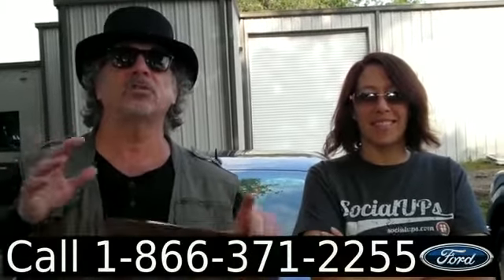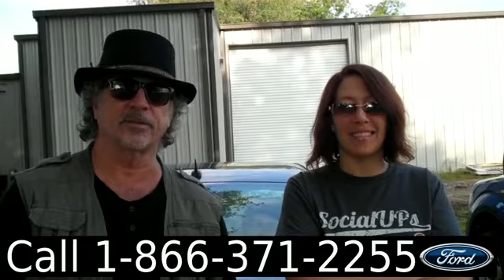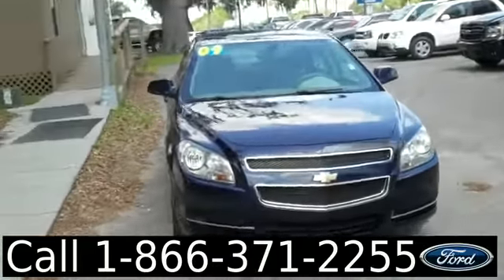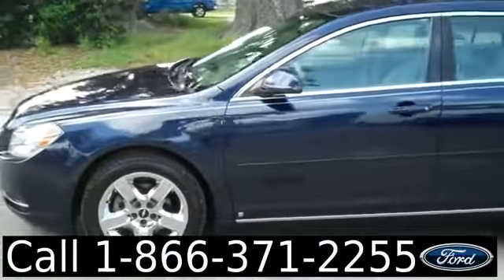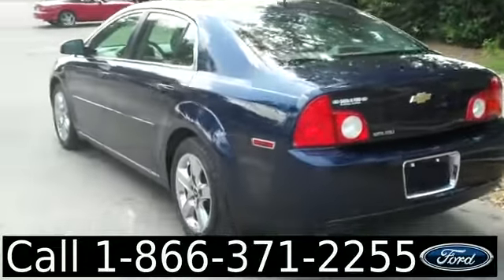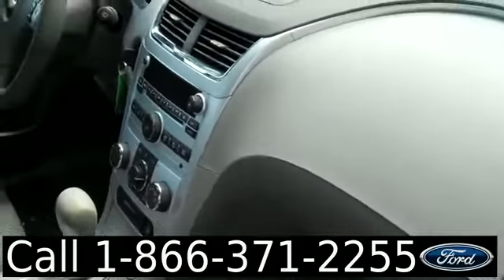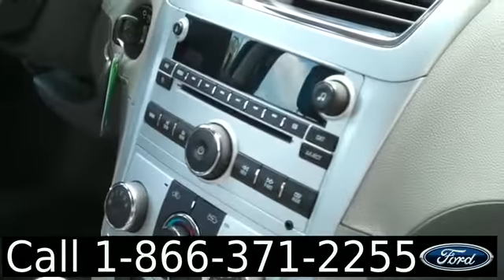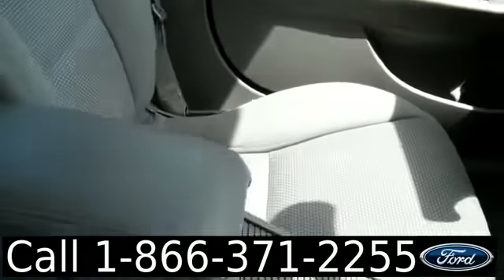2009 Chevy Malibu Gainesville Fl 1-866-371-2255 Stock# G-31515A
2009 Chevy Malibu Gainesville Fl 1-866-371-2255 Stock# G-31515A Here's the LINK!

Year: 2009
Make: Chevy
Model: Malibu
Engine: 2.4L Gas
Trans: Automatic
Exterior: Imperial Blue Metallic
Miles: 82322

video videos Chevy Malibu Gainesville Fl